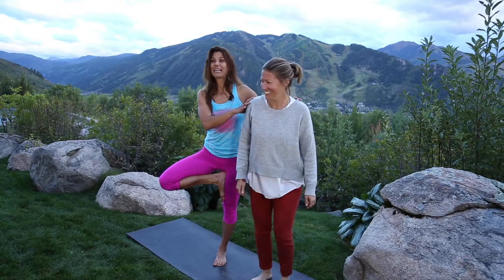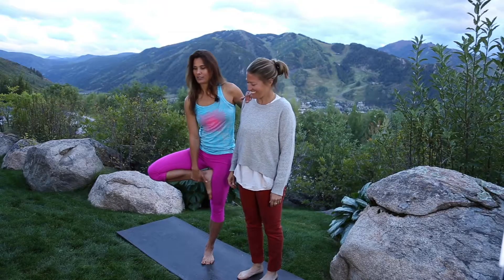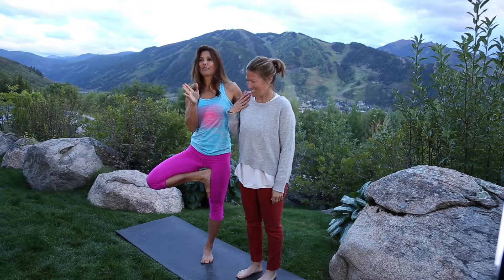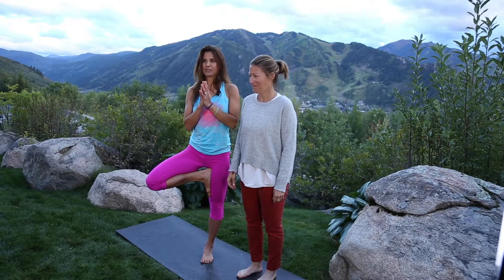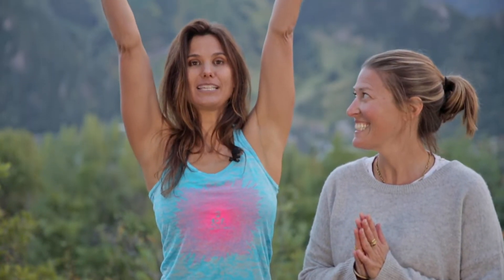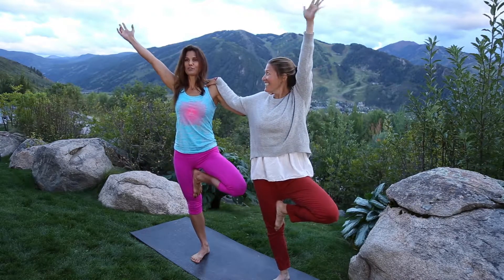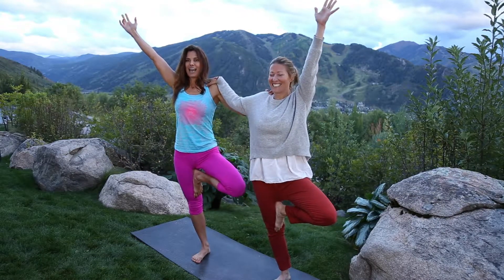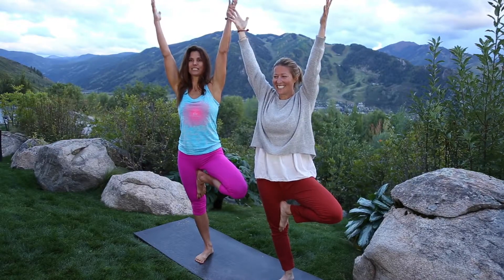Tree Pose for FOCUS AND CONCENTRATION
NEED TO FOCUS? TRY TREE POSE | GINA MURDOCK

A simple pose, such as tree pose, can help center your mind, and allow for you to be more focused and achieve better concentration. Gina Murdock, founder of Lead with Love, demonstrates, with the help of Kendall CaFritz.

Try this simple tree pose now.

Heart-centered leadership begins with optimal wellbeing. Integrate Lead with Love videos into your daily practice to get more centered, make better decisions and lead with love.

Lead with Love is a social impact organization committed to shifting culture from fear to love. Events, programs and trainings focus on: heart-centered leadership, optimal wellbeing, service, connection and joy.